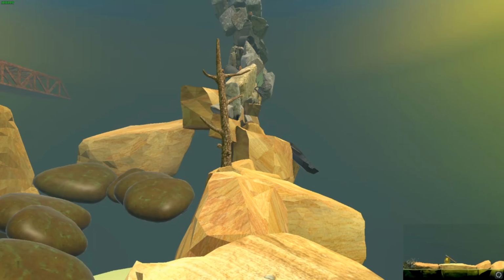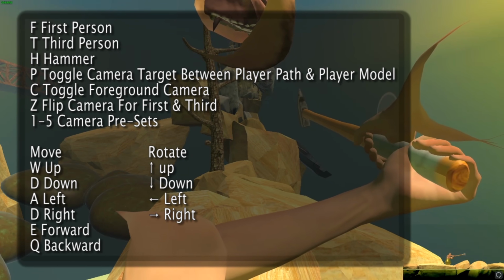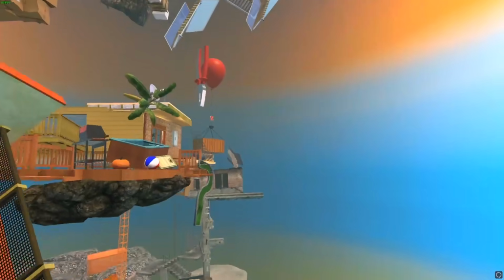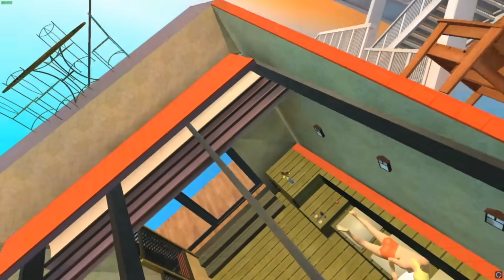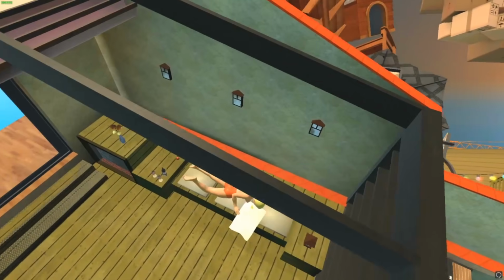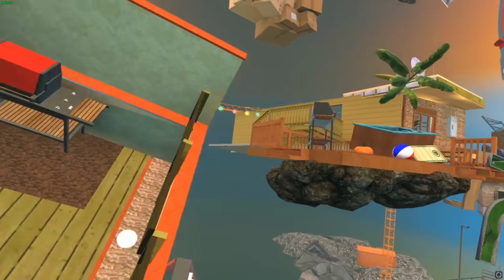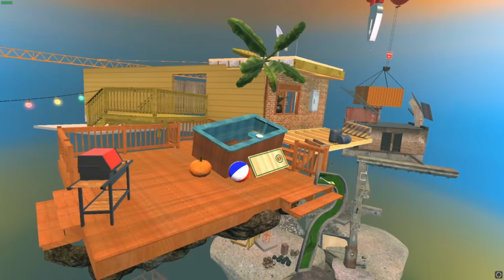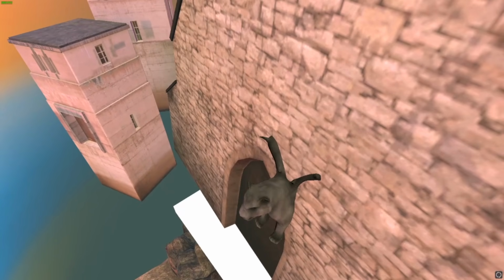Camera Mod, First Person, Third Person & More - MODDED Getting Over It With Bennett Foddy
I wanted to improve on the First Person mod and got a bit carried away, Enjoy :)

Controls:
F First Person
T Third Person
H Change Camera Target To Hammer
P Change Camera Target between Player Path & Player model
C Toggle Foreground Camera
Z Flip Camera For First & Third
1-5 Camera Position Pre-Sets

Move
W Up
D Down
A Left
D Right
E Forward
Q Backward

Rotate
↑ up
↓ Down
← Left
→ Right

Getting over it with Bennett Foddy Modded gameplay mods modding